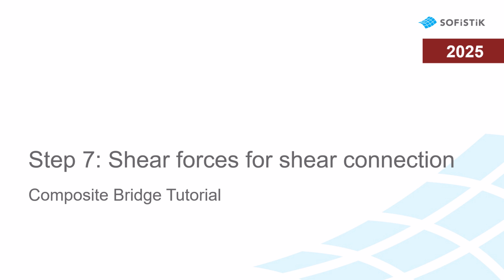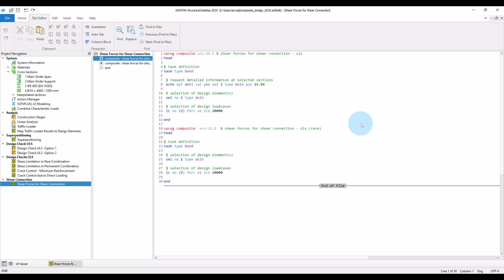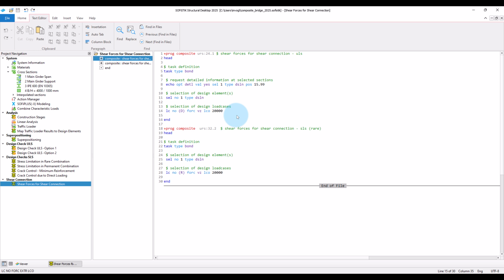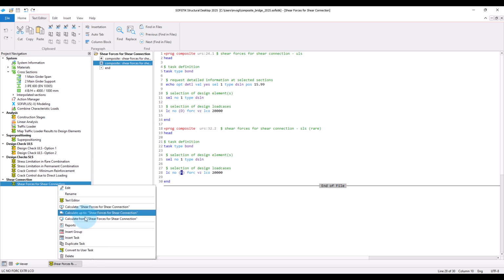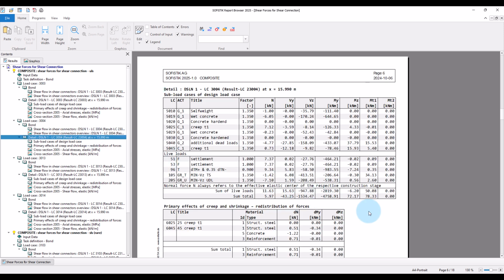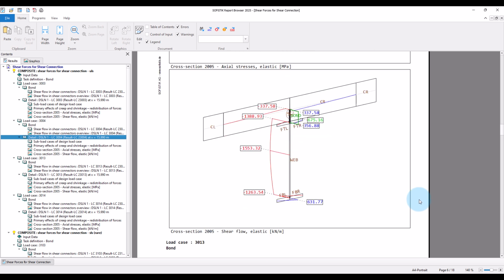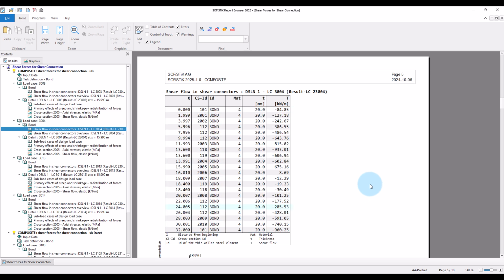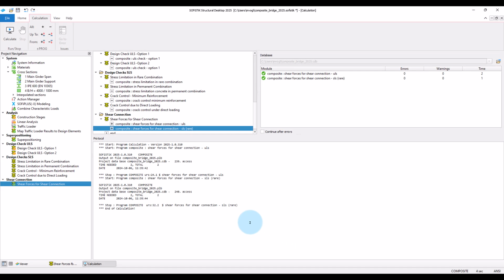Composite Bridges: Shear Forces for Shear Connection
This video shows how to calculate longitudinal shear forces for the design of the shear connection between structural steel and concrete.